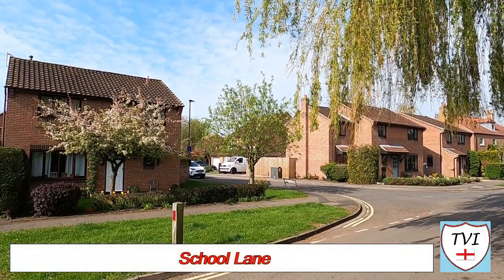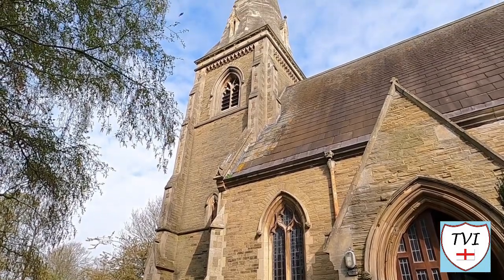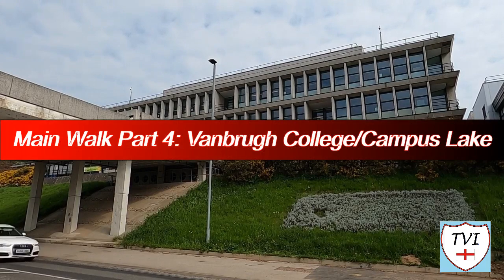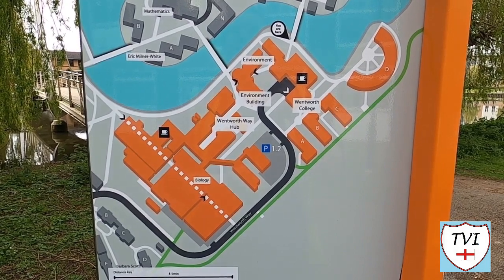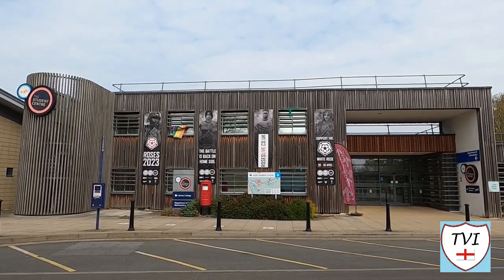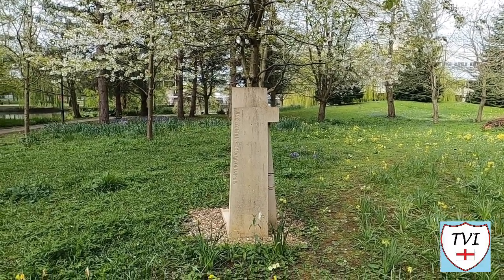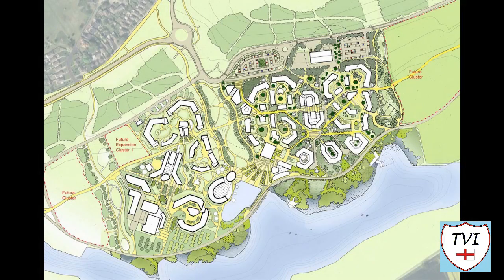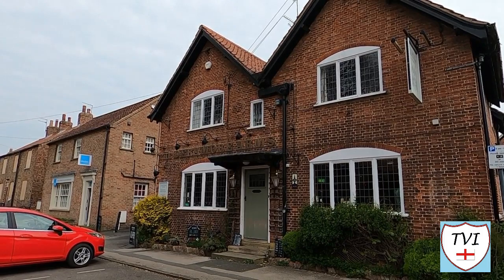HESLINGTON: York Parish #18 of 31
YORK PARISH #18: HESLINGTON

Here’s a York parish I’ve been looking forward to for a very long time. Don’t be fooled by this intro, it might look a little too rural and bereft of anything to begin with but I can promise you that’s soon about to change. Welcome to Heslington, which is a village dominated by one major local landmark. Since the 1960s, the University of York has been located here. Complete with its 11 colleges spread over not just one but two campuses, the University of York is a research university centred around a massive lake and the magnificent Heslington Hall – by far the most iconic of the university’s building

There is a village here as well though – and we shouldn’t forget that Heslington had been an established settlement for many years before the University came along. It still has all the usual village features, like a pub or two, a shop and a post office and even a village hall. Its also got a church, which is of a type rarely seen in the UK.

Most of the walk here though is around the University and its colour coded zones. There are countless interesting features within it, so this doesn’t cover every last bit. Its had more than a few notable alumni over the years – too many to list – but seeing as we’re on YouTube, the name Tom Scott might ring a bell for you. He’s a fellow YouTube who makes stuff like I do, only far, far better than I ever could.

Mind you, he went to a good university. Let’s go and see how good it really is!